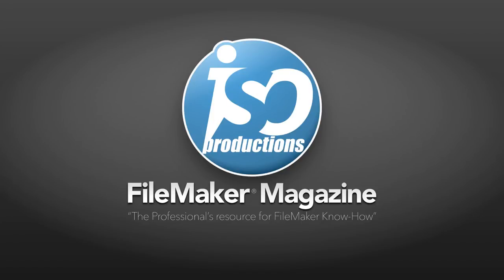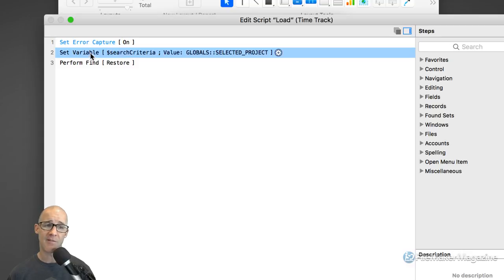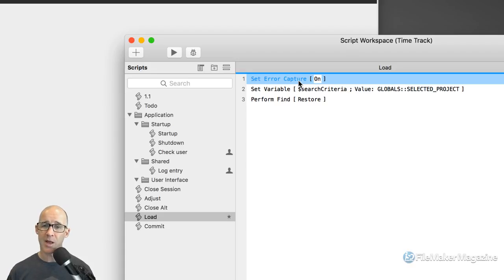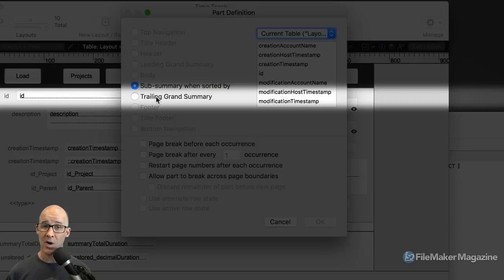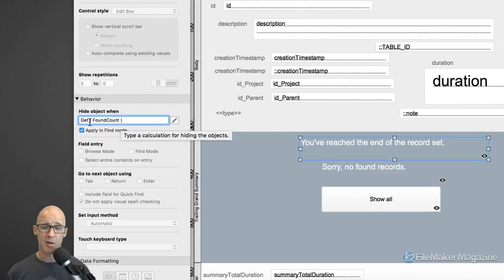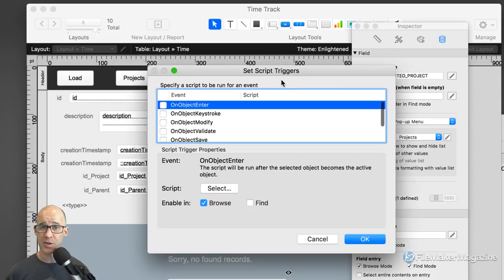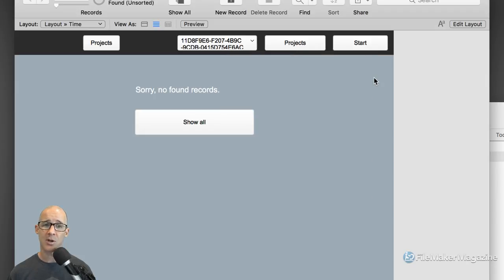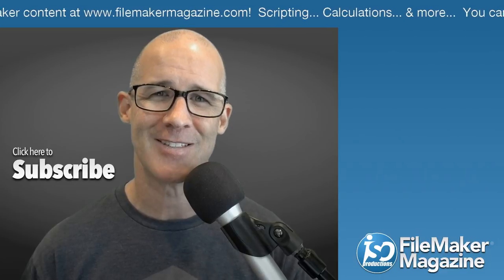Lesson #25: Data Structure & Schema - OnObjectSave Trigger - Scriptology Mastery Course FileMaker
This lesson is going to start the clean up process for our FileMaker Time Track database. We've added a lot of structure and it's now time to start to get this file ready for some serious user interface work. How users interact with your solution is an important consideration and we'll add a quick little feature within the file for this video.

Link to the file if you don't want to rebuild from scratch.